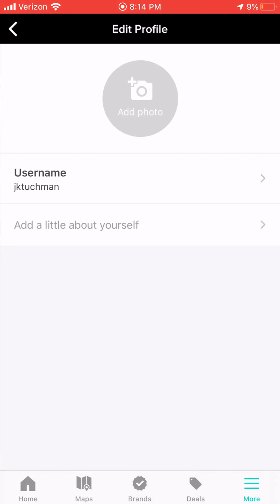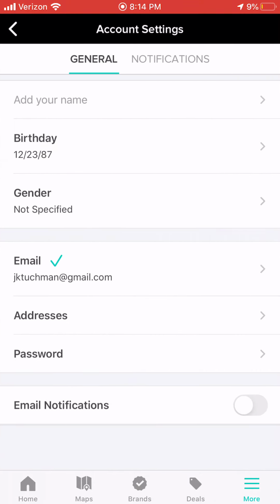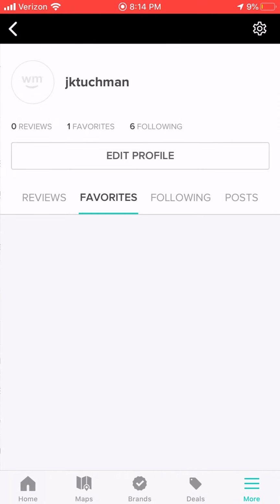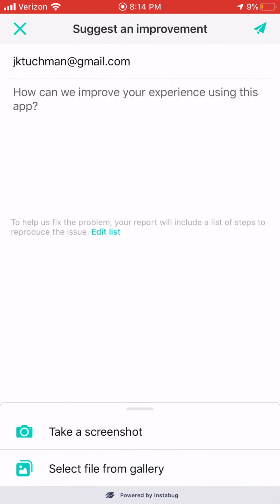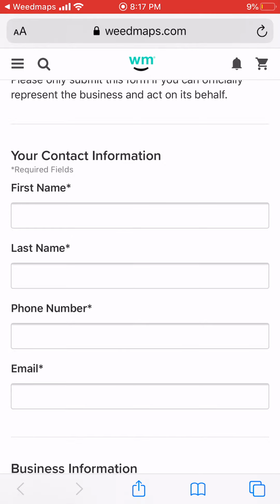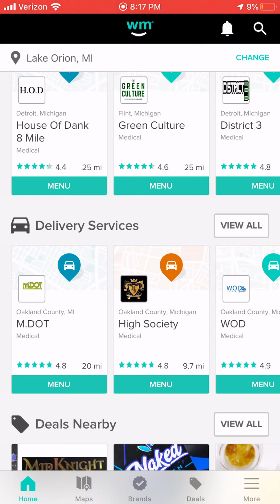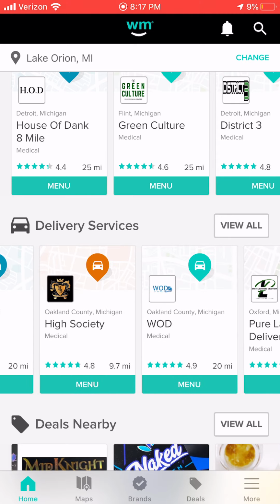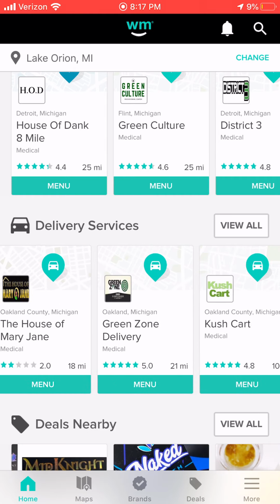IOS app pt 2